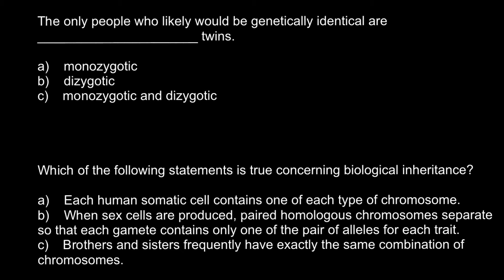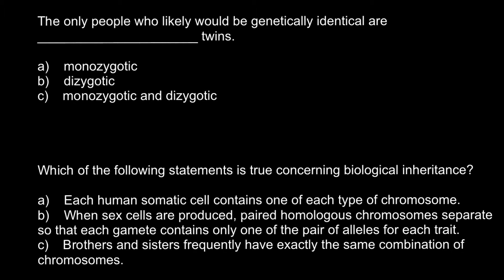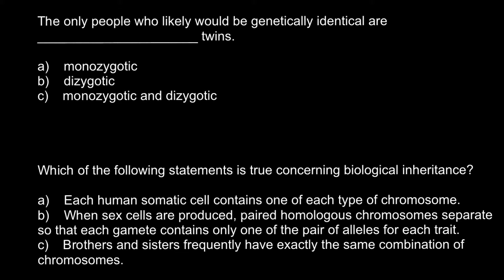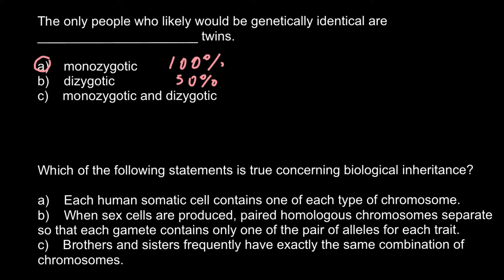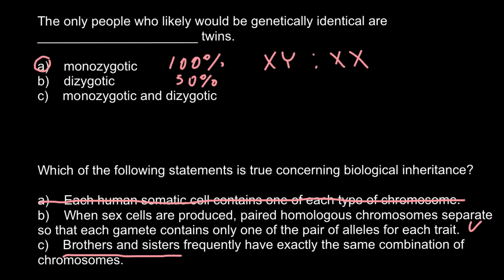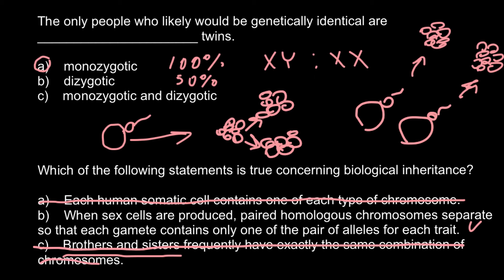Monozygotic vs dizygotic twins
To form identical or monozygotic twins, one fertilised egg (ovum) splits and develops into two babies with exactly the same genetic information. To form fraternal or dizygotic twins, two eggs (ova) are fertilised by two sperm and produce two genetically unique children.